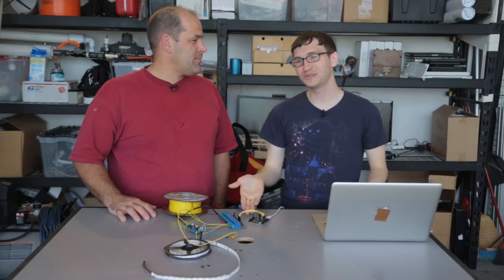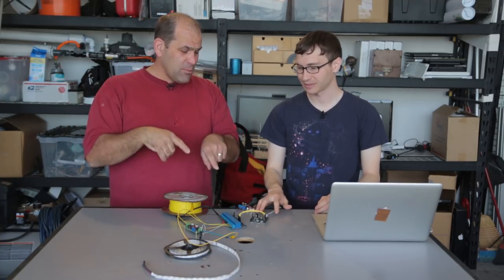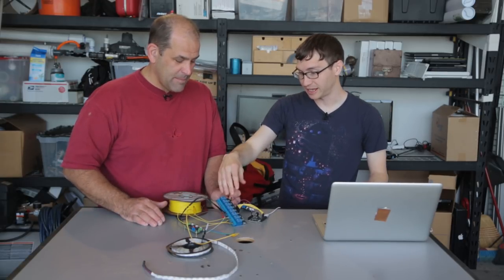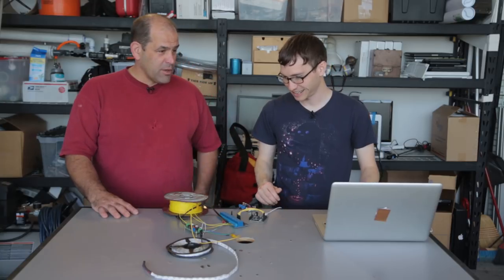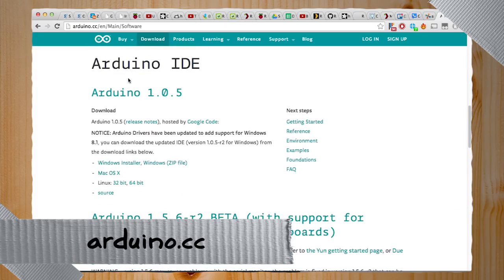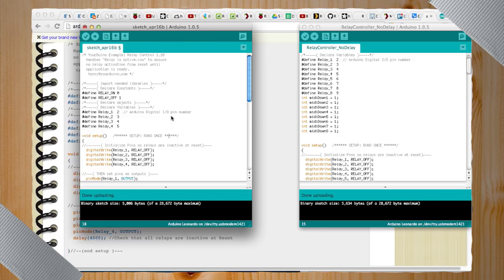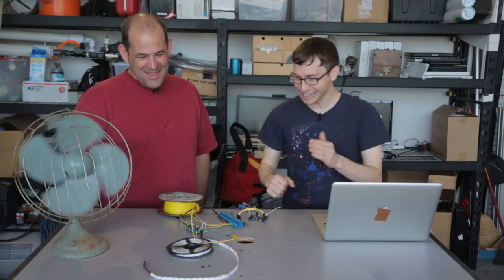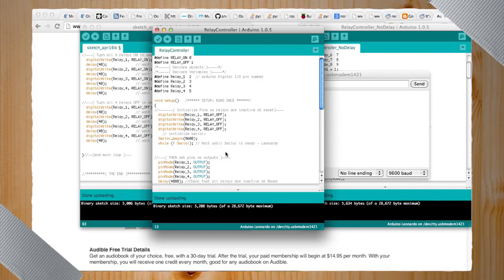Use Arduino to Switch Power On and Off!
Mike picked up a $10 SainSmart 8 Channel DC 5V Relay Module, hooked it up to an Arduino micro controller (a Raspberry Pi should work, too!) and the next thing you know he's remotely controlling 8 electrical devices... it's like building an 8 channel remote, each relay on the board can handle some serious juice, up to 10A 230V AC, 30V 10A DC. It's super easy to set up. Learn how in the video!

DIY Tryin is a brand-new show about do-it-yourself solutions and maker culture from the Tekzilla team! Here on DIY Tryin, we live by the motto; "Why buy when you can make?"